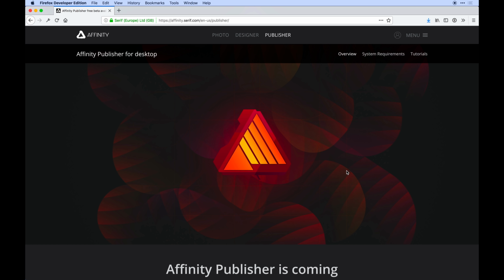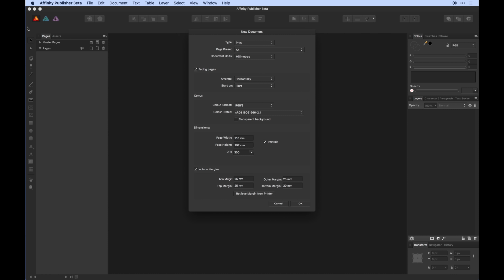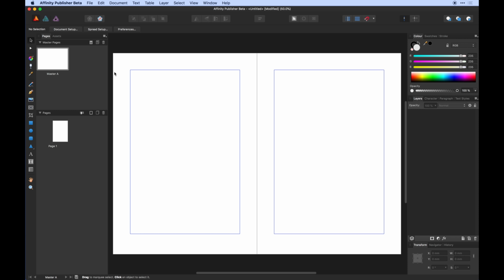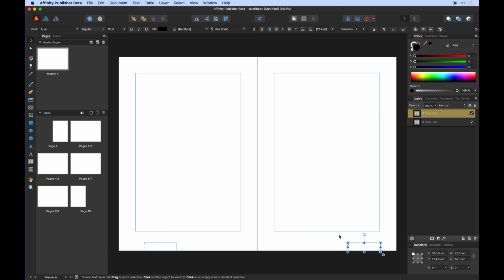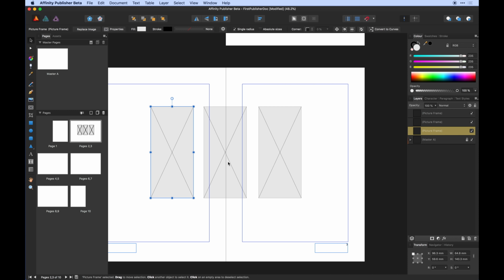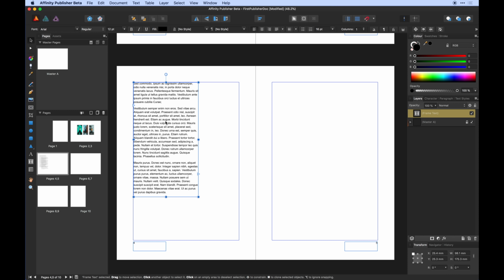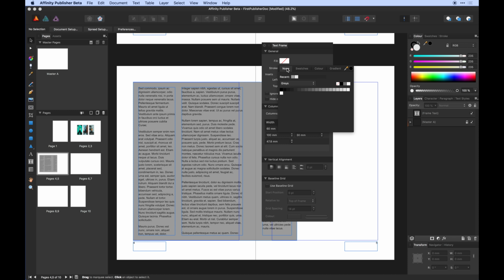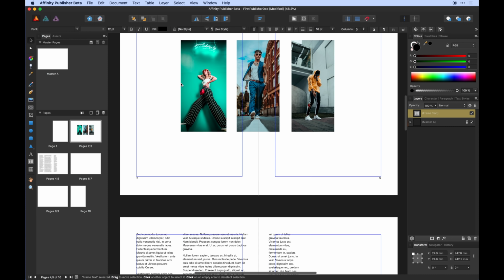Our First Look at Affinity Publisher